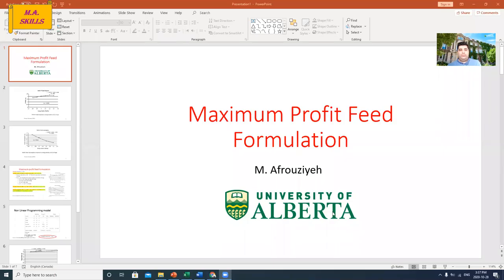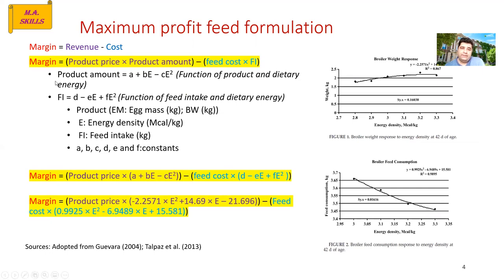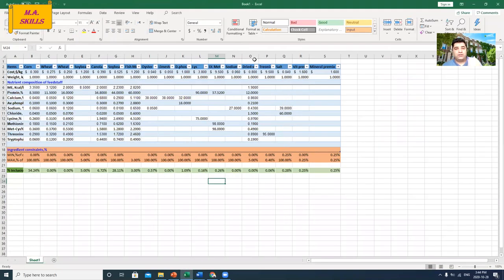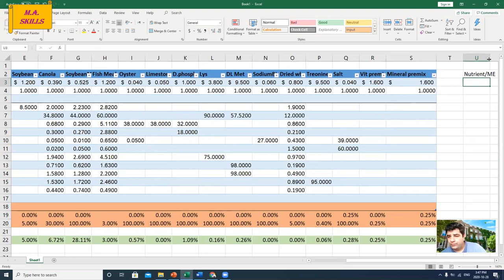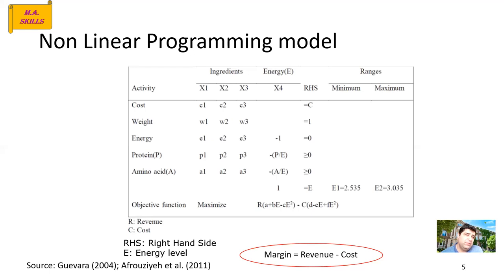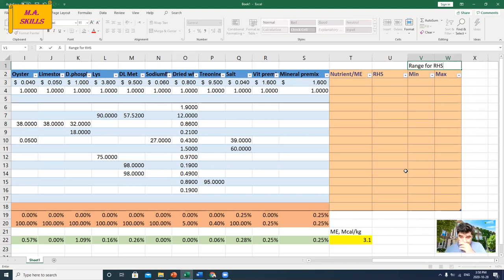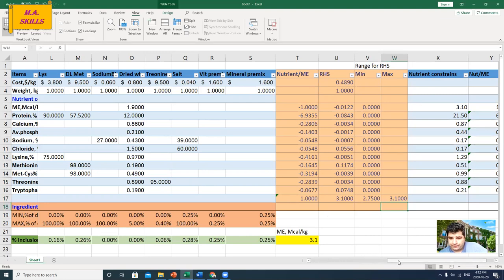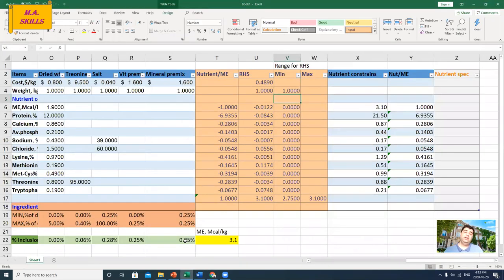Maximum profit feed formulation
In this video I have explained how to use Excel to formulate animal (specifically poultry chicken) diet based on Maximum Profit Feed Formulation method. In fact this would be used as a feed formulation software. Also, it is an example of using solver function in Excel for optimization process.

If you watch the video completely, I believe you will be able to create your own Maximum Profit Feed Formulation software. However, if you feel that you need to use the file that I have created, you can use the following link to download it!